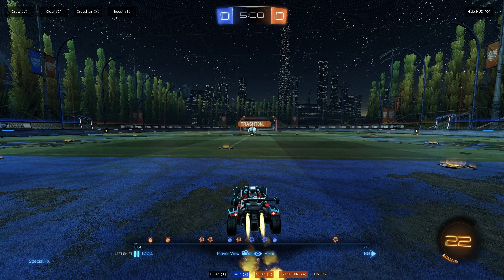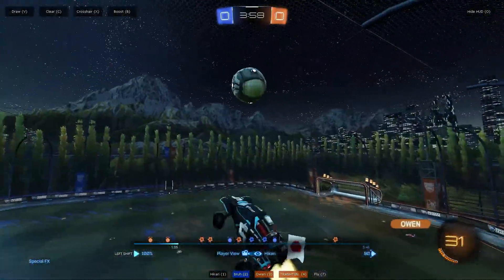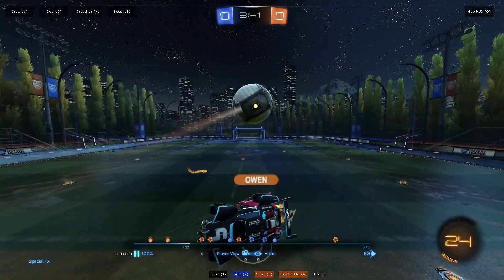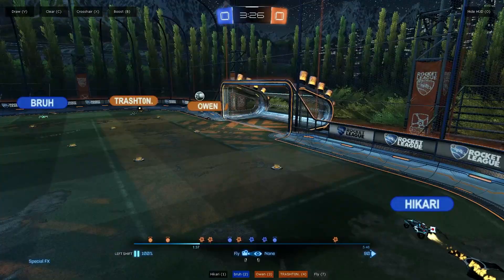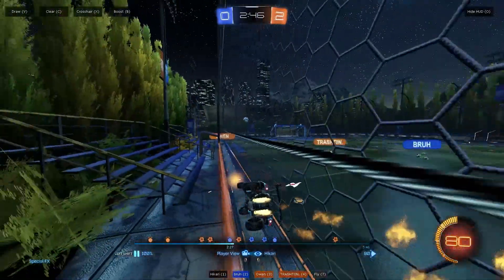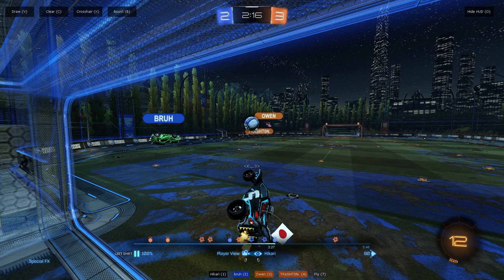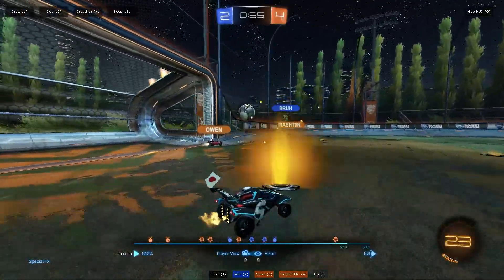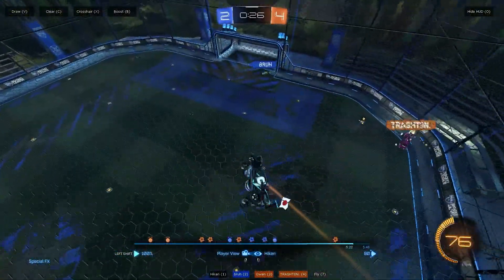Coaching a Grand Champ to Supersonic Legend (SSL Coaching, Tips and Tricks)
SSL tips to help you improve!
Buy Cheap Rocket League Items here!